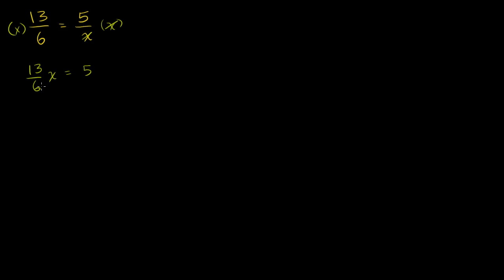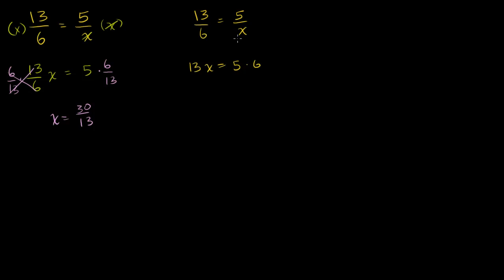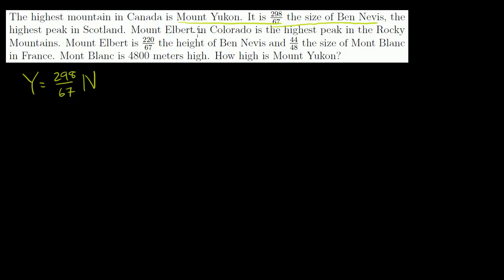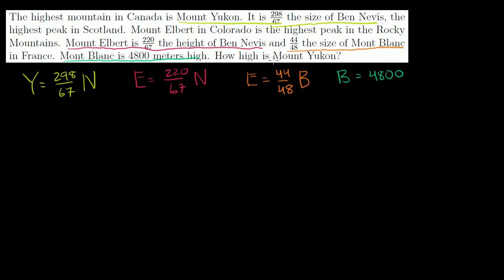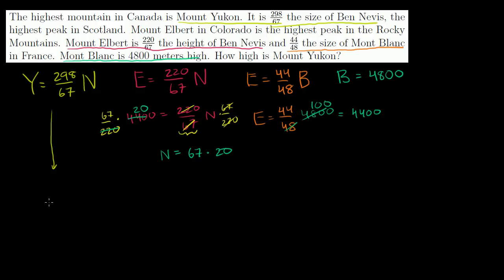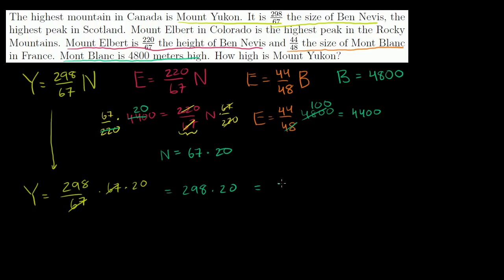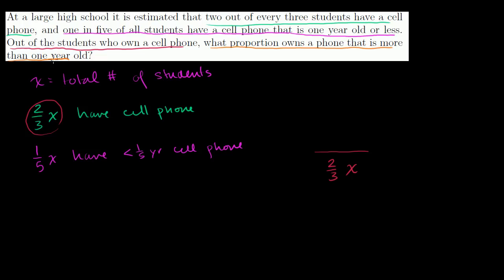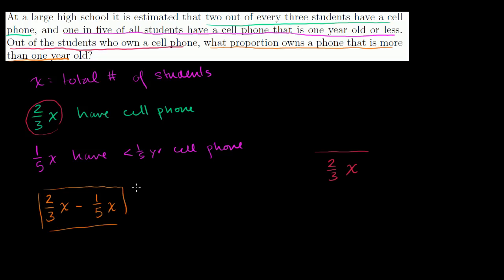Ratio and Proportion